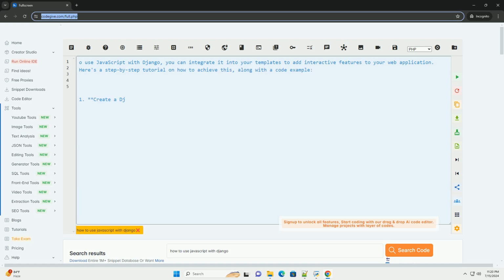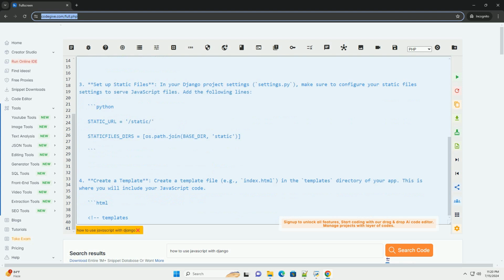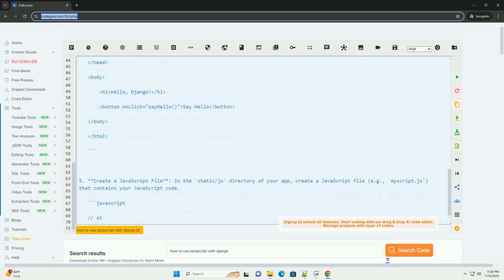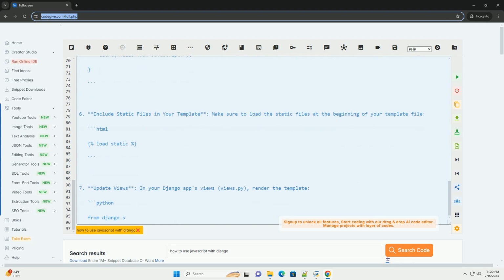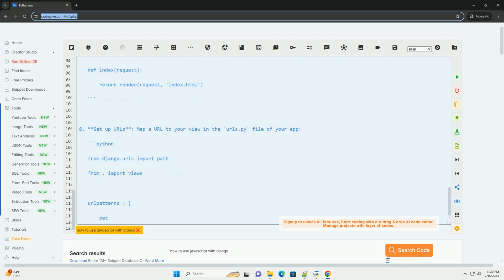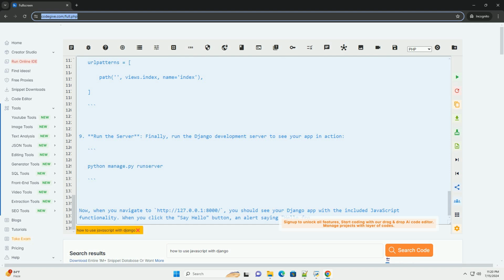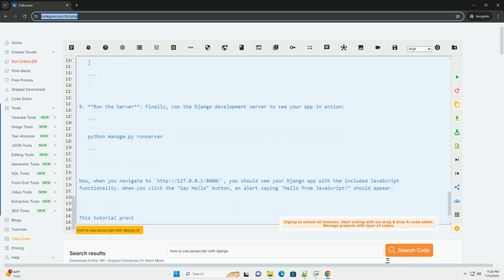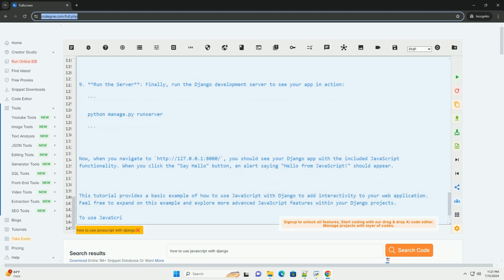how to use javascript with django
to use javascript with django, you can integrate it into your templates to add interactive features to your web application. here's a step-by-step tutorial on how to achieve this, along with a code example:

1. **create a django project**: if you haven't already, create a new django project by running the following command:

2. **create a django app**: create a new django app within your project:

3. **set up static files**: in your django project settings (`settings.py`), make sure to configure your static files settings to serve javascript files. add the following lines:

4. **create a template**: create a template file (e.g., `index.html`) in the `templates` directory of your app. this is where you will include your javascript code.

5. **create a javascript file**: in the `static/js` directory of your app, create a javascript file (e.g., `myscript.js`) that contains your javascript code.

6. **include static files in your template**: make sure to load the static files at the beginning of your template file:

7. **update views**: in your django app's views (views.py), render the template:

8. **set up urls**: map a url to your view in the `urls.py` file of your app:

9. **run the server**: finally, run the django development server to see your app in action:

now, when you navigate to ` you should see your django app with the included javascript functionality. when you click the "say hello" button, an alert saying "hello from javascript!" should appear.

this tutorial provides a basic example of how to use javascript with django to add interactivity to your web application. feel free to expand on this example and explore more advanced javascript features within your django projects.

python django jobs
python django projects
python django
python django api

python django jobs
python django projects
python django
python django api